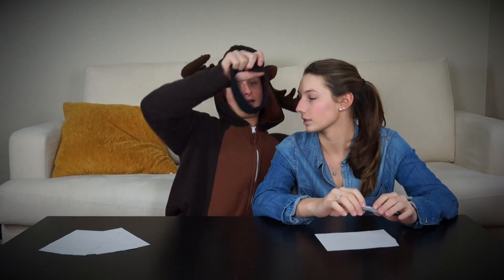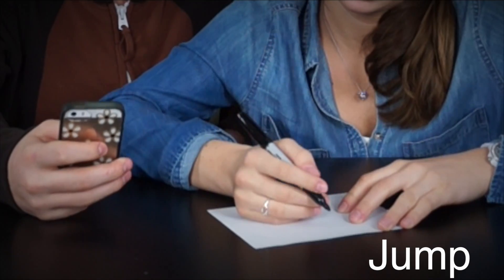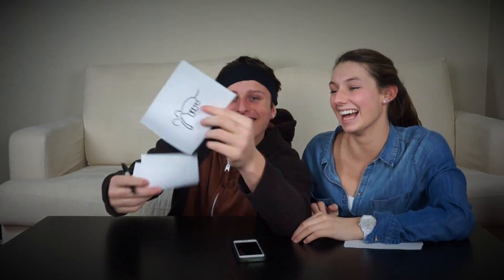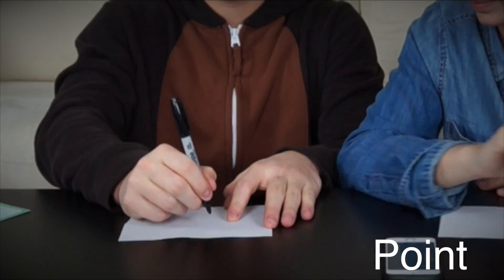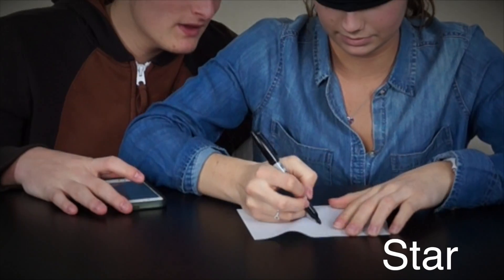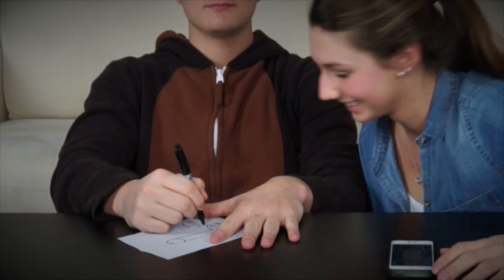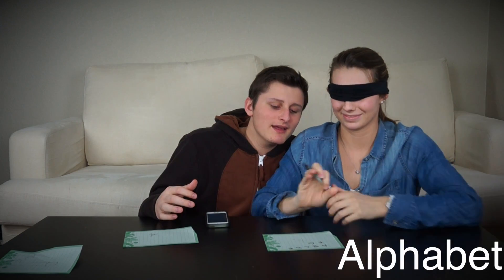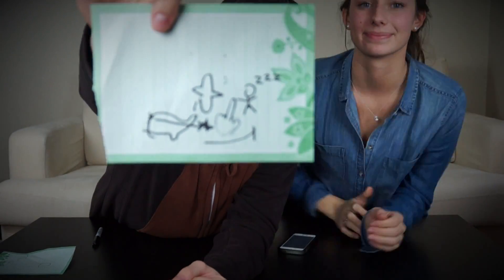BLINDFOLD DRAWING CHALLENGE - (BF VS GF Challenge)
WHAT WOULD YOU LIKE TO SEE US DO NEXT WEEK?!

GOT SOME MORE SOCIAL MEDIA FOR YOU GUYS :D